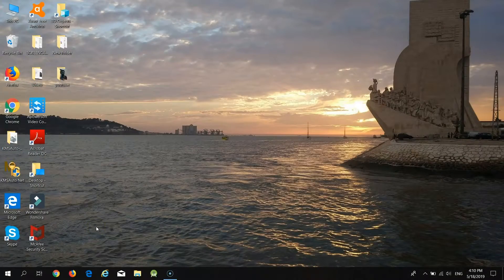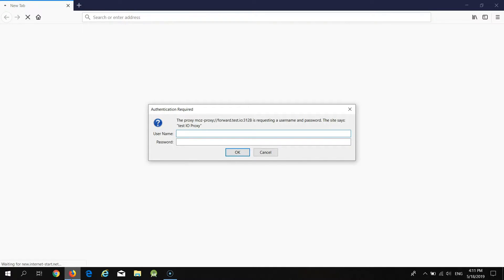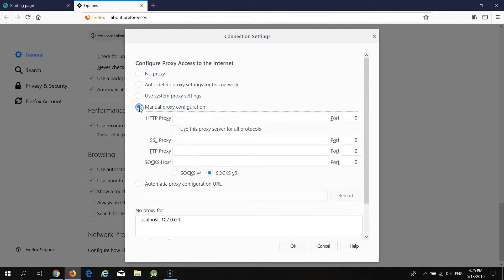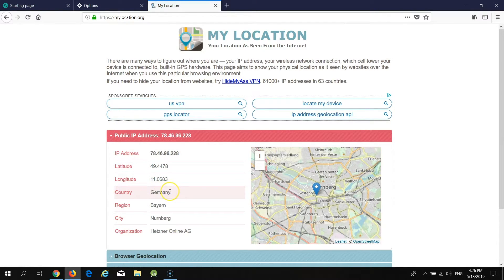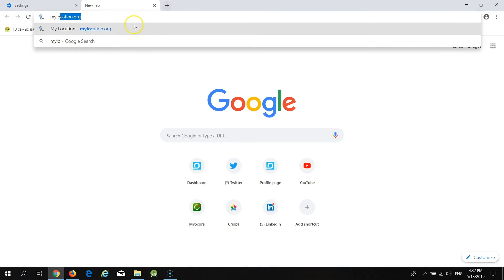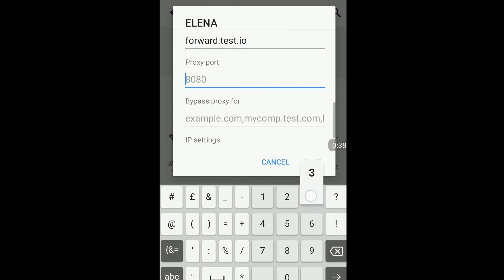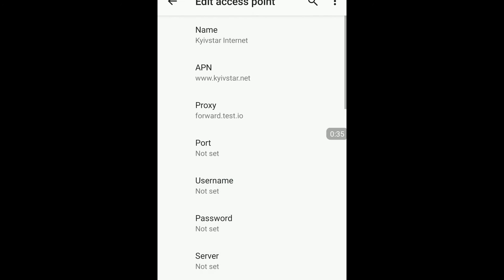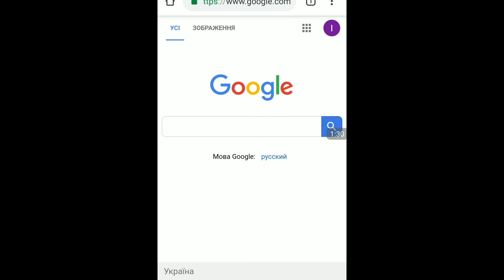Testing Tools 🔧 - Proxy setup for Android and Windows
In this video, one of our testers iamproihor will show you how to set up a proxy on Android (9.0) and Windows (10) devices. 📻

Proxy configuration on Windows - 00:22
Proxy setup in Firefox- 01:49
Proxy setup in Chrome - 03:15
Proxy configuration on Android (connected to WiFi) - 04:25
Proxy configuration on Android (mobile data) - 05:25